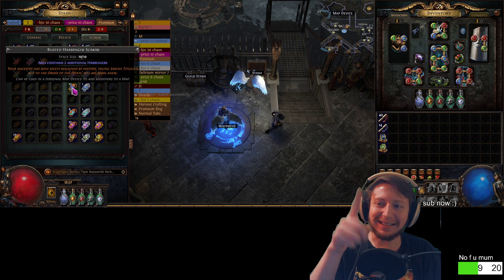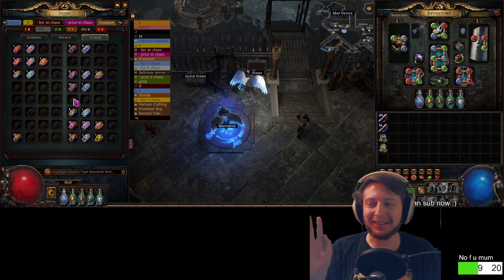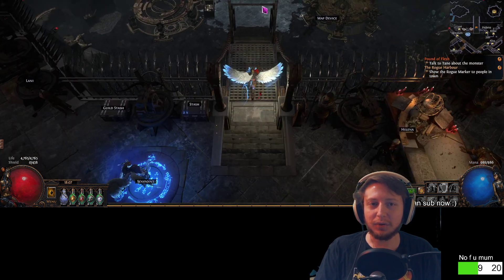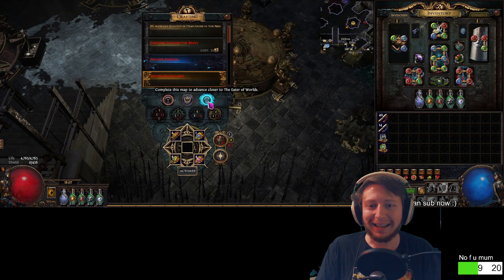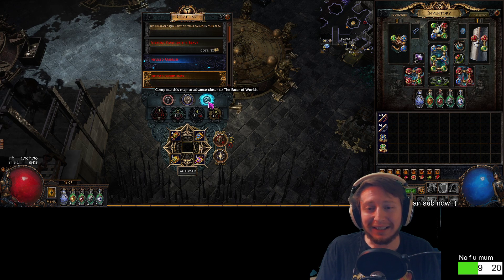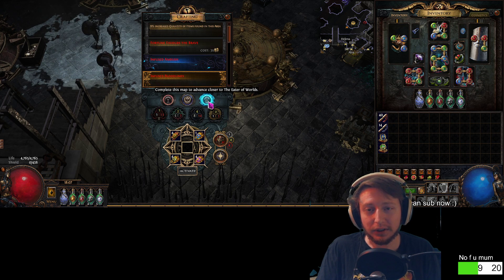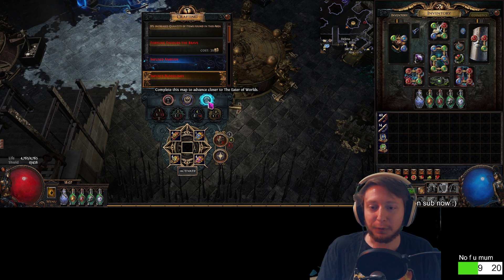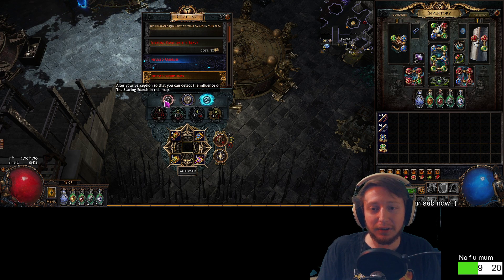DON'T USE THIS SCARAB!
I've lost so much money farming maps by using this scarab. Please don't make the same mistake I did...Thanks to @fyregrass5348 for pointing this out to me so I could keep the juices flowing.